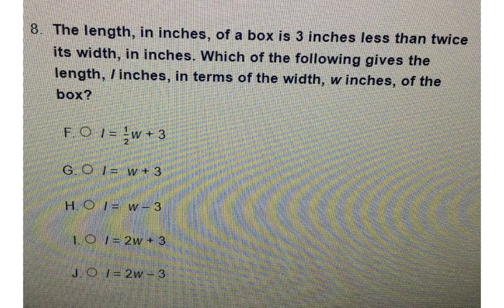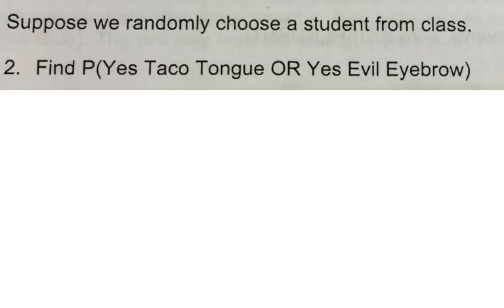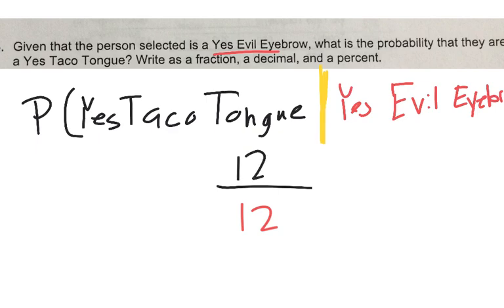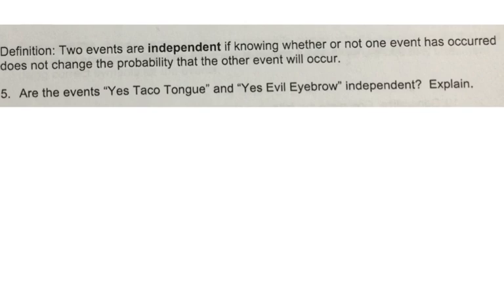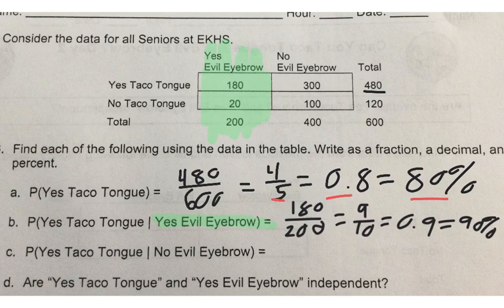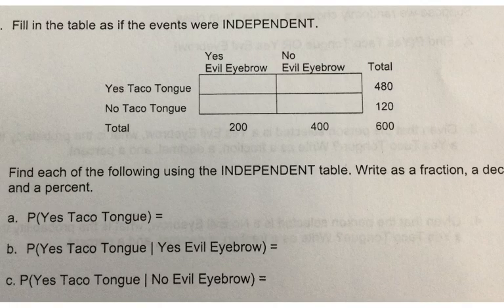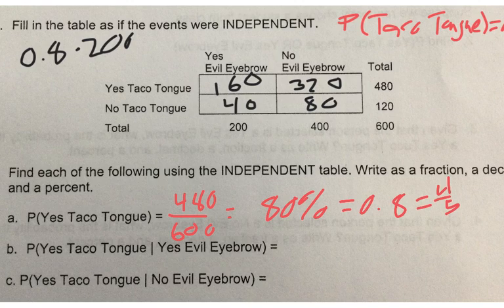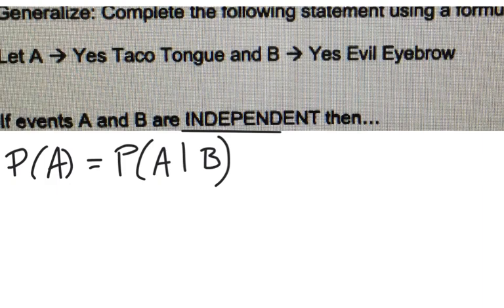Whiteboard 142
00:00 Slide 1
01:16 Slide 2
03:25 Slide 3
05:38 Slide 4
08:10 Slide 5
10:07 Slide 6
13:00 Slide 7
18:40 Slide 8
25:29 Slide 9